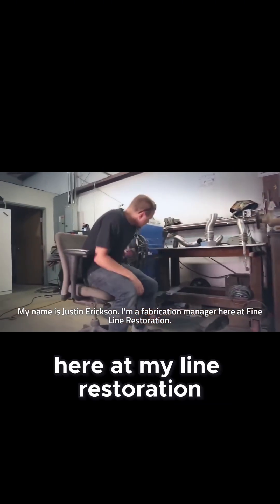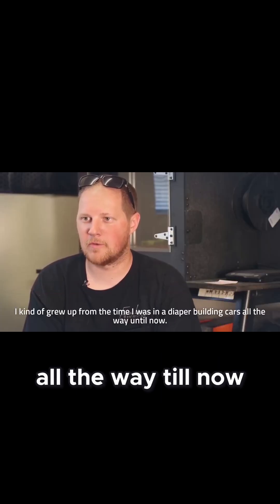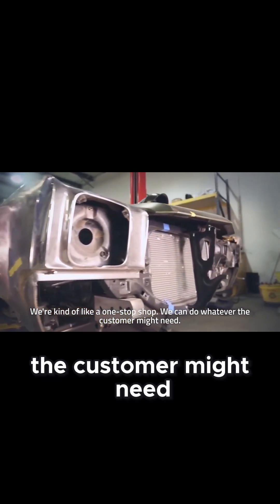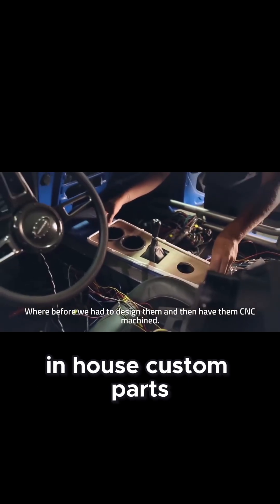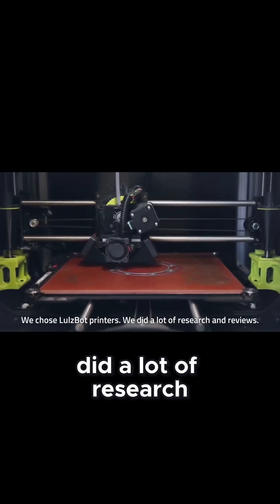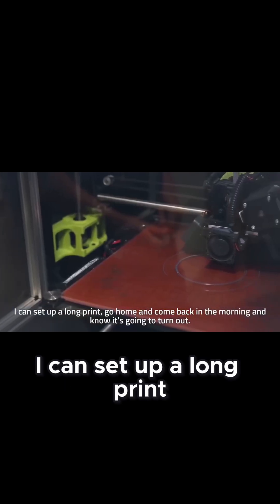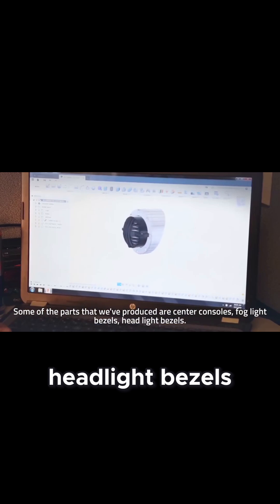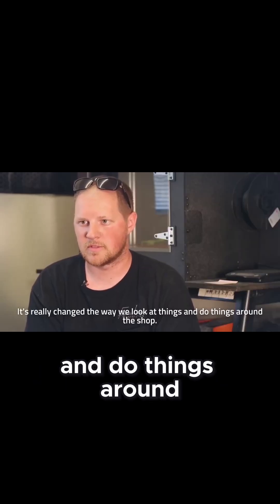Inside Look: How 3D Printing Transforms Custom Car Part Manufacturing!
I'm a application manager here at my line restoration I've been building cars since I was a little kid kind of grew up from the time I was in a diaper building cars all the way till now Fine Line Restoration is different from other shops try to give customer best bang for their book we're kinda like a one stop shop we can do whatever the customer might need and it might be just fixing a roll bar or or going into like a full build three prints really opened up our ability to make in house custom parts where before we had to design them and then have them CNC machine where it's a lot more affordable to be able to make something have a 3D printed chose walls bought printers did a lot of research and reviews seemed like I had a really good reputation for being reliable like I was pregnant within a half hour of opening it I can set up a long print and go home and come back in the morning and know it's gonna turn out some of the parts that we produce are extender consoles foglight bezels headlight bezels a lot of those will get sanded down bodywork painted or covered in upholstery or carbon fiber or something like that has really changed where you kind of look at things and do things around the shop